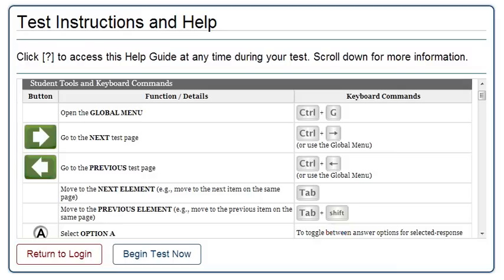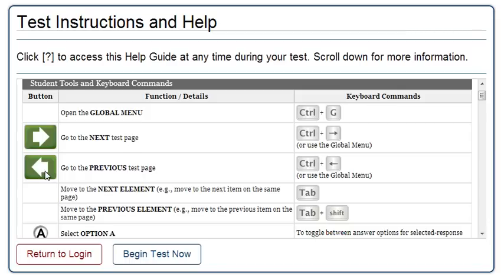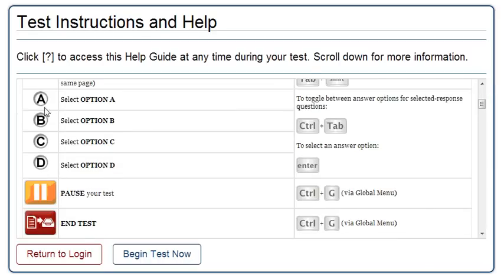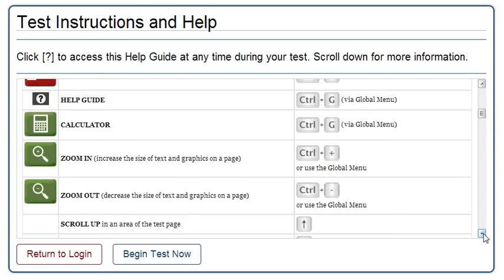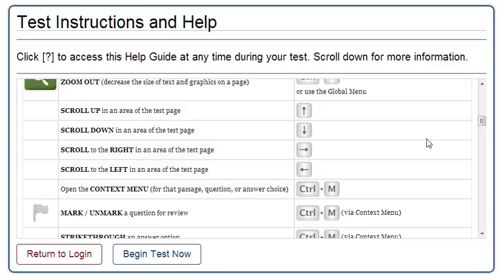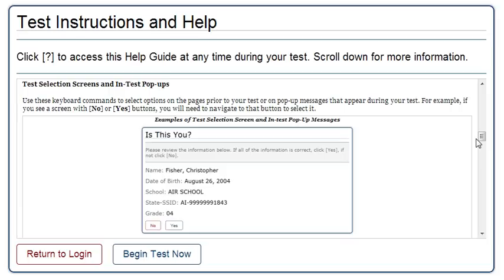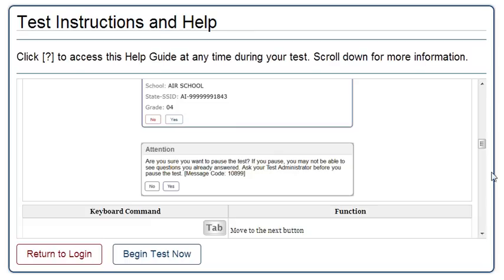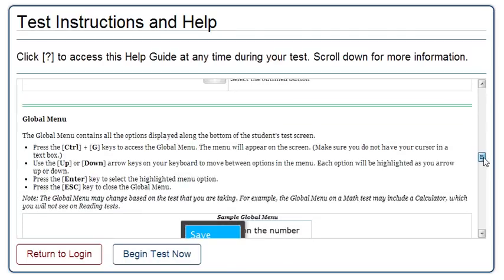SBAC Test Navigation Icons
This four minute video reviews common test icons like Pause, Zoom, Calculator, Scroll bar etc...